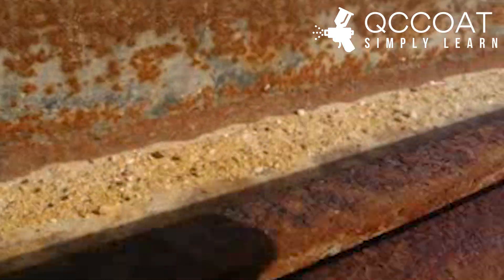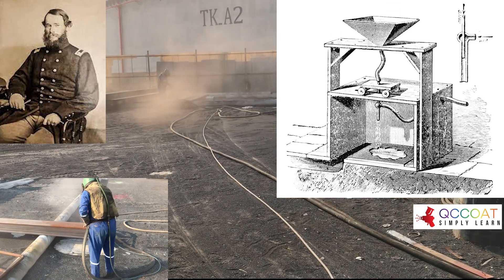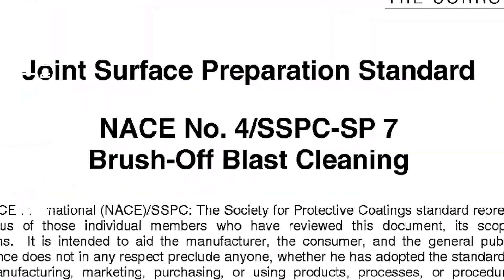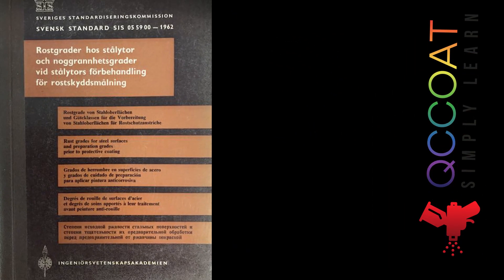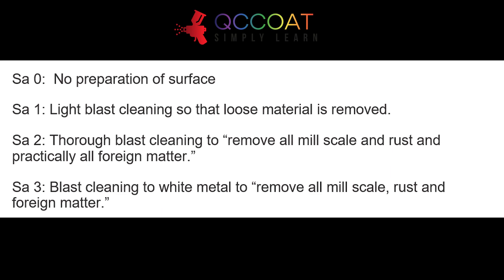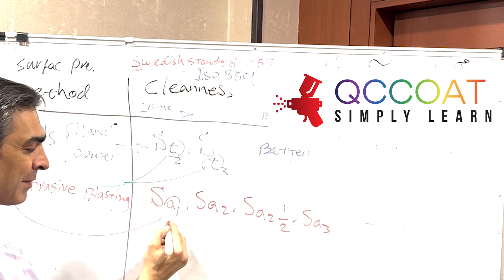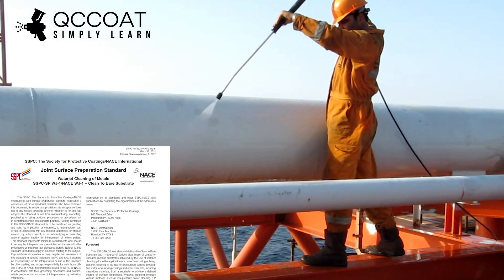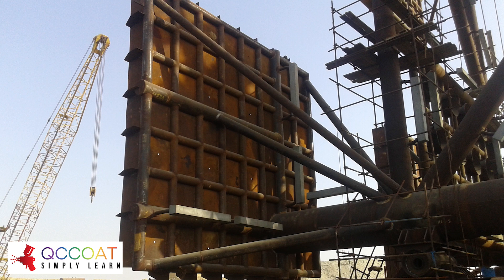Unlocking the Secrets of Surface Cleanliness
Have you heard Sa0,St1,St0?
what is meant by visible contamination?
Who invented sandblasting?
How idea came for sand blasting?
which organization did standardization surface cleanliness?
what are differences between ISO& SSPC in surface preparation grades?
In this video I answered this questions and a brief history of surface preparation will be demonstrated.
If you have worked in industries for even a short time and have seen industrial painting, you must have heard the Sa2.1/2, but it is very likely that you have not heard Sa0 or for example St0.
All types of visible contamination can be included in this section, but the following are mentioned in the standards:
oil and grease, Mill scale, any kind of rust, the previous paint and coating and debris.
In 1952 the Steel Structures Painting Council in the USA published the series of specifications
SSPC VIS 1 was originally based on the series of photographs and text (in six languages) first published in 1962 as Swedish Standard SIS 05 59 00
ISO 8501 was published in 1988 as a combination of manual content from other standards like the Swedish Standard SIS 055900 and the German DIN 55928
Description of rust grades according ISO 8501& SSPC
we will Unlocking the Secrets of Surface Cleanliness in this video.
لینک بالا مربوط به پیج من در لینکدین می باشد